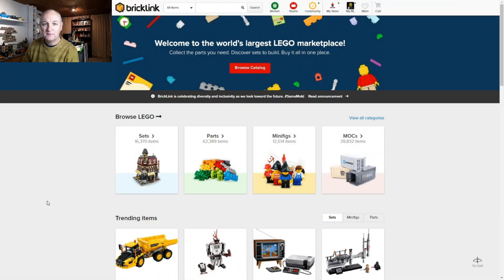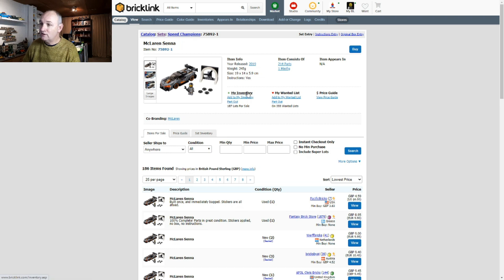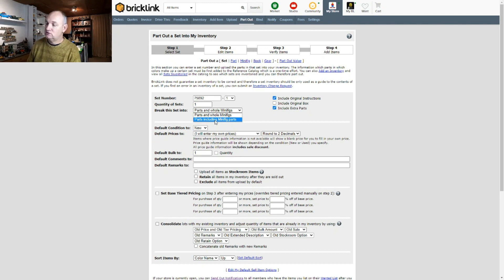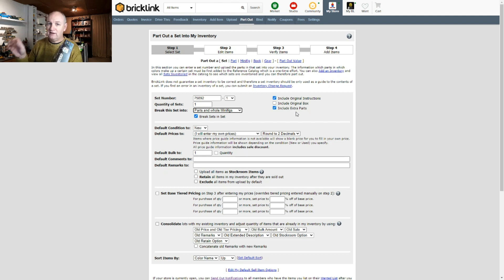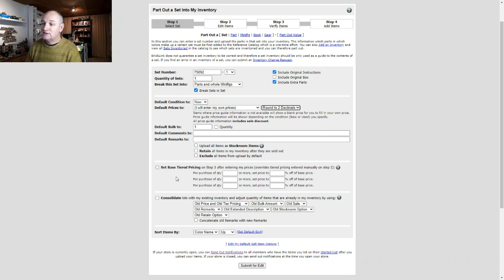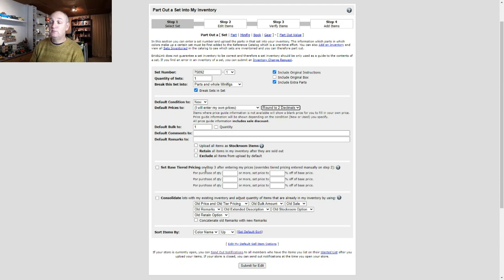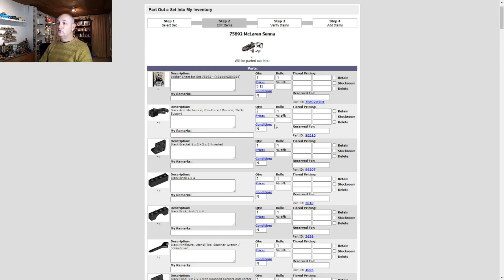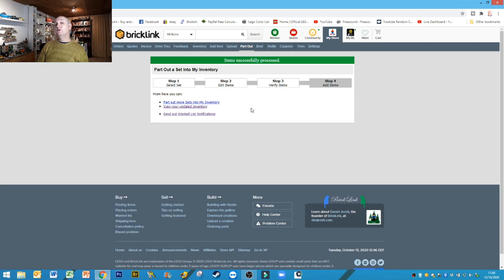LEGO BRICKLINK TUTORIALS - How to part out sets for selling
Welcome to the second in my series of Lego Bricklink Tutorials, this video shows you how to part out Lego sets for selling on your Bricklink store.